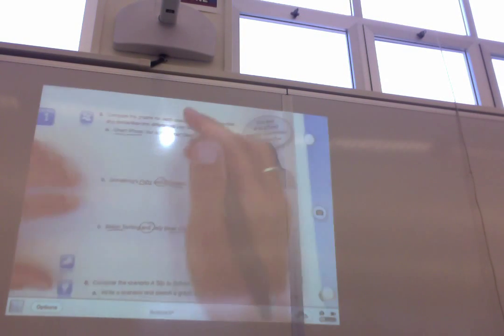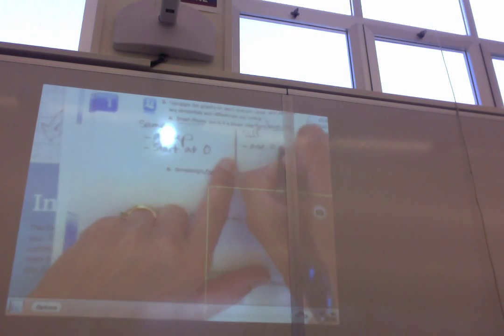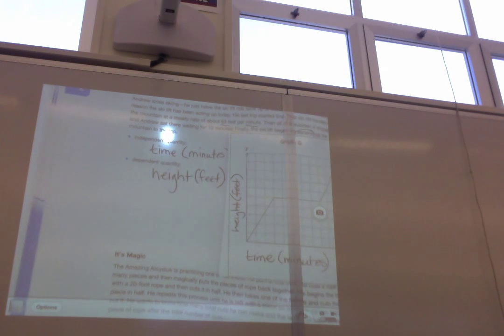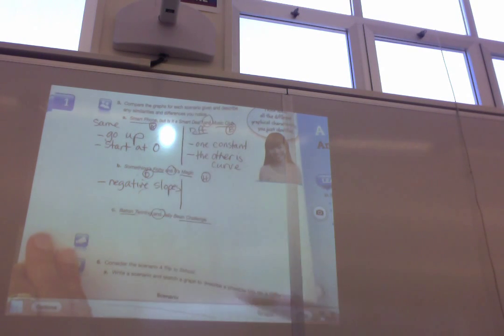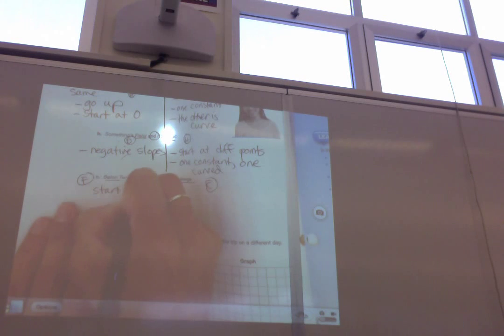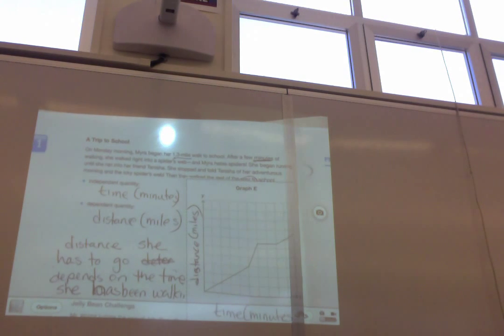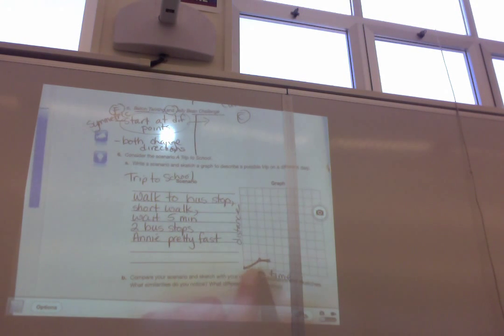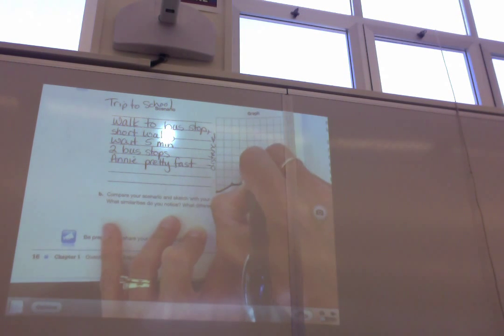August 30 Part B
Lesson 1.1 - Problem 3